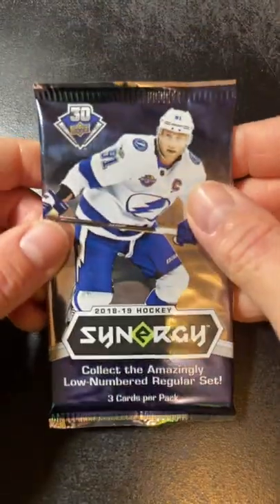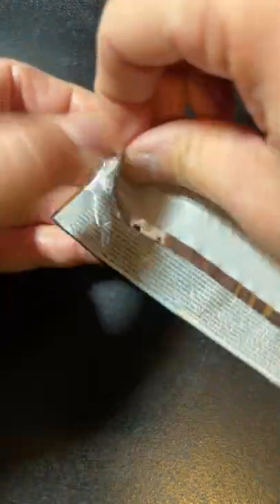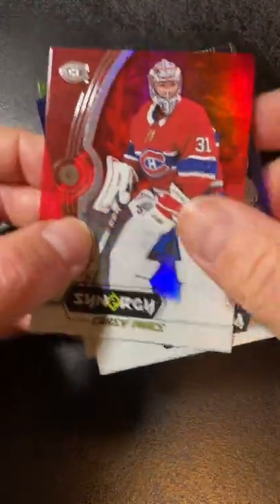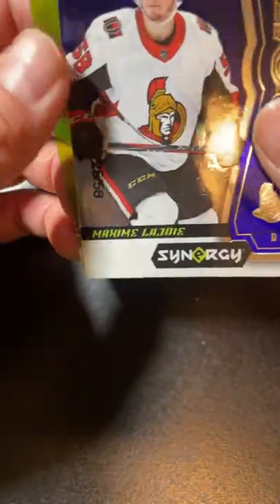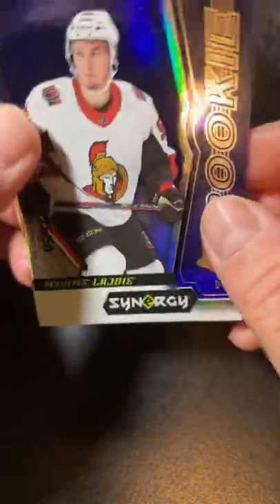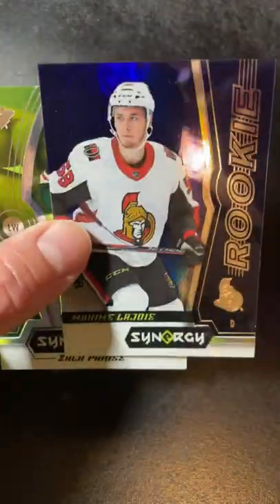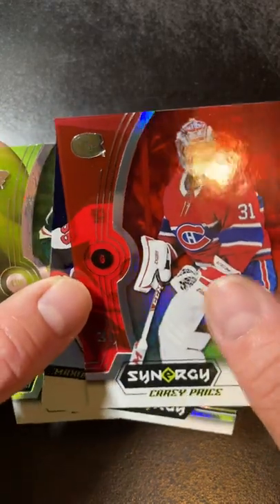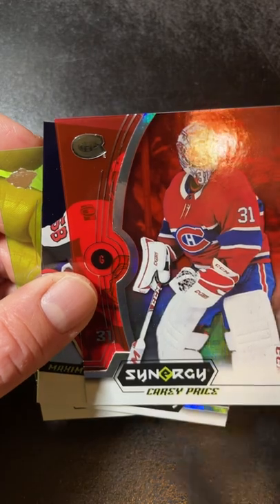Upper Deck Hockey Synergy Pack 8!